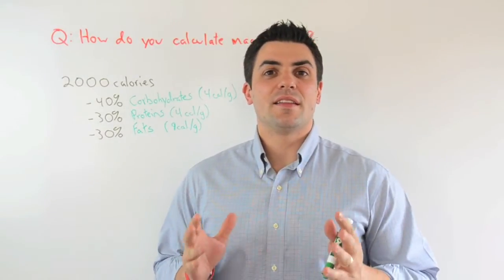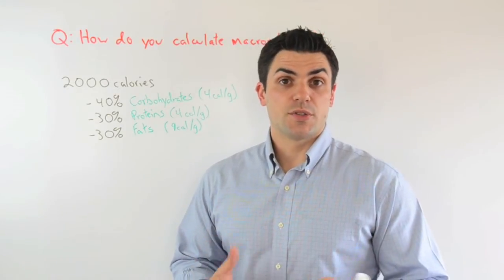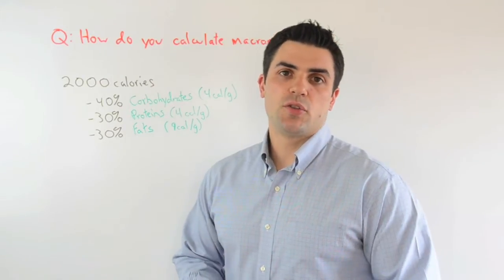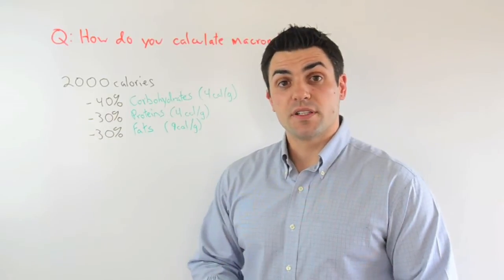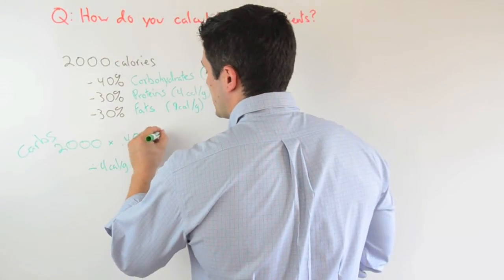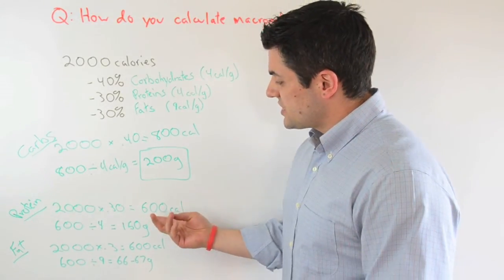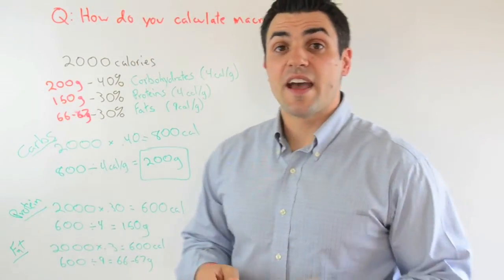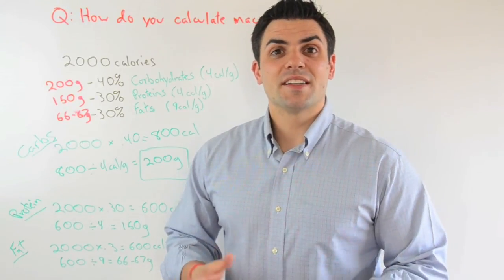Ask Dr Mike: How to Calculate Macronutrients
In this installment of Ask Dr. Mike, Dr. Mike discusses macronutrients.

The step by step math behind determining and adjusting your macronutrient breakdown is shown.

Connect with Dr. Mike!

About Dr. Mike:
Mike Roussell, PhD is the Head of Nutrition at PEAK Performance. Dr. Mike has a diverse nutritional background serving as a consultant to professional athletes, executives as well as pharmaceutical and food companies. Dr. Mike is most well-known for his blend of nutritional science and psychology which helps clients make long lasting and power changes to their body and health. Dr. Mike holds a bachelor's degree in biochemistry and a doctoral in nutrition. He is the author of the 6 Pillars of Nutrition. He maintains a popular nutrition and weight loss blog